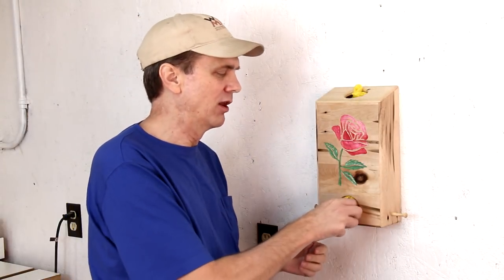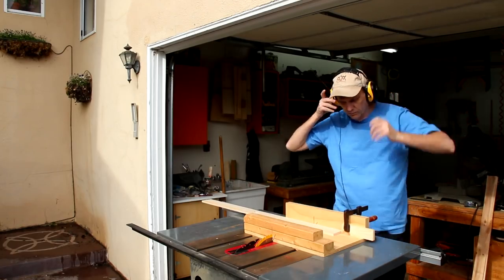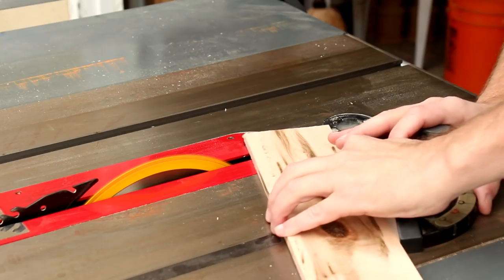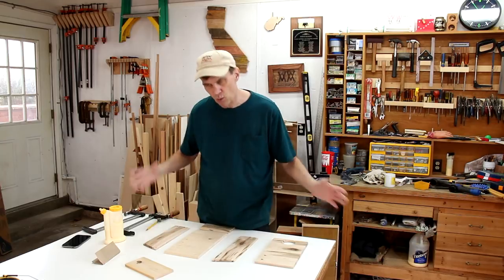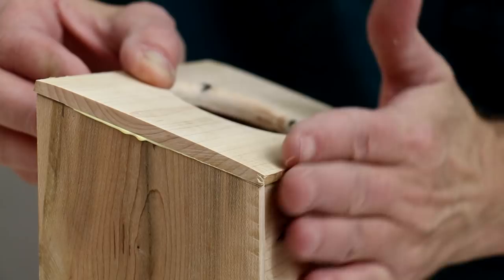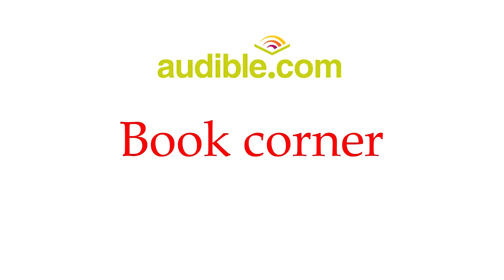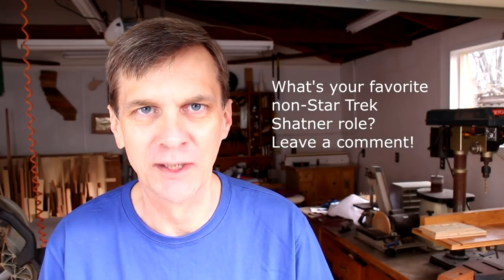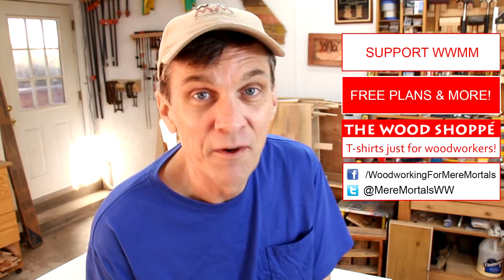Shopping bag dispenser made from recycled pallet wood.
I am auctioning this project off. 100% of the winning bid will go to the Make-A-Wish Foundation.

This bag dispenser is a great way to organize and reuse those plastic grocery bags we all seem to save. I made this one out of reclaimed pallet wood.

MAILING ADDRESS:

WWMM
Category
Howto & Style